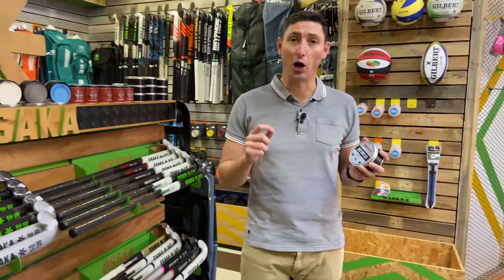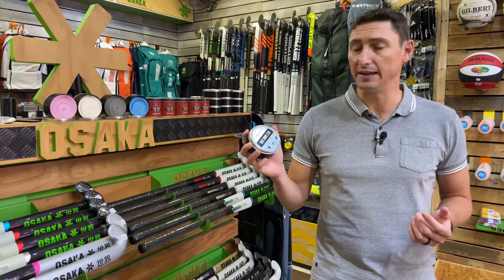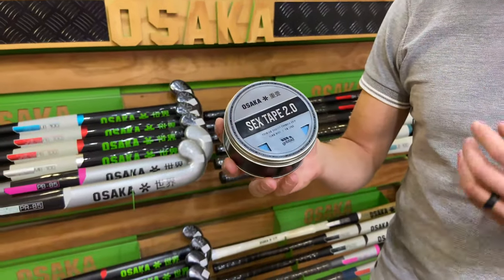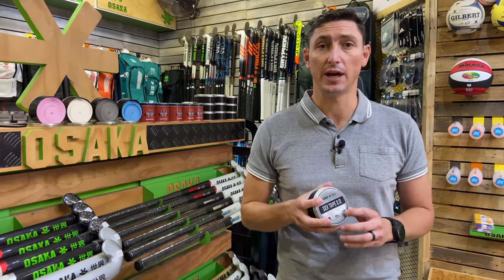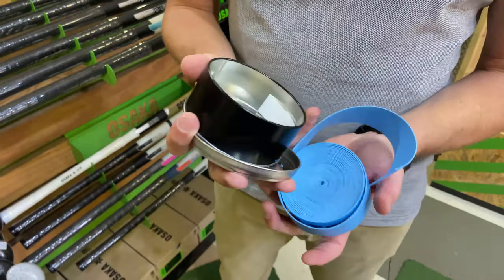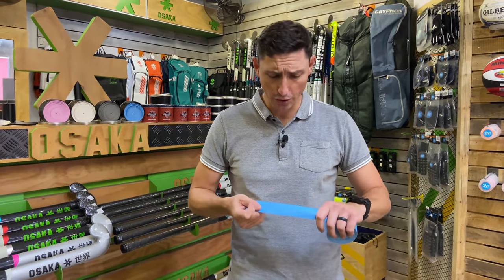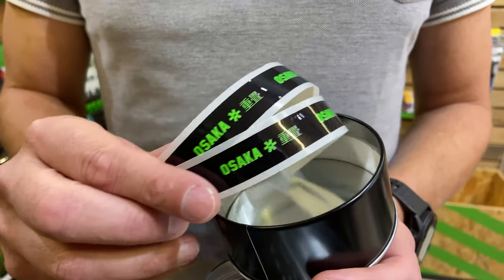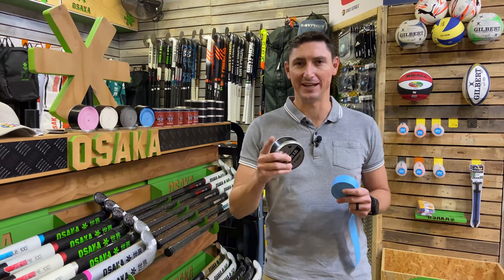It's about a HOCKEY GRIP!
The Osaka Sex-Tape 2.0 Hockey Grip!
**Not slippery when wet**

It's controversial name doesn't get in the way of it being one of Sports Republic's most loved products and Best Sellers!

This shammy over-grip is both durable and stylish and comes in a 5m roll which allows you to grip your hockey stick at least 3 times. Not sure how to grip your stick? Make sure you check out our video to help you regrip your hockey stick.

Which shammy/over-grip do you use and whats your favourite colour Sex-Tape 2.0?